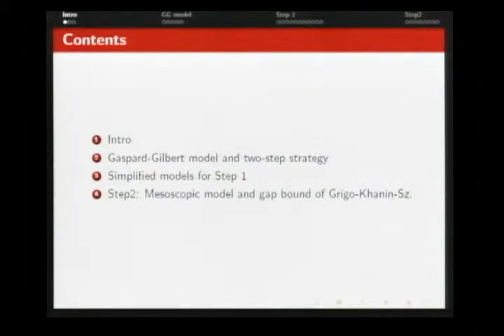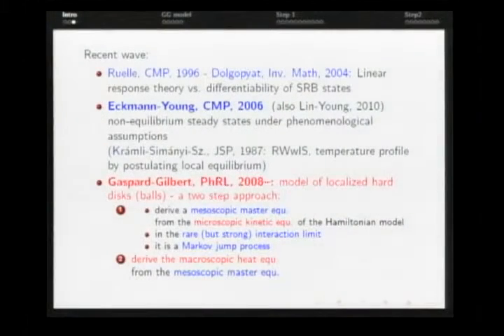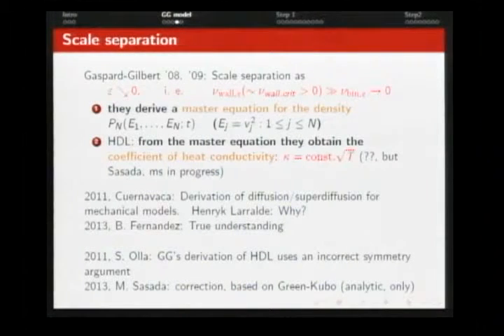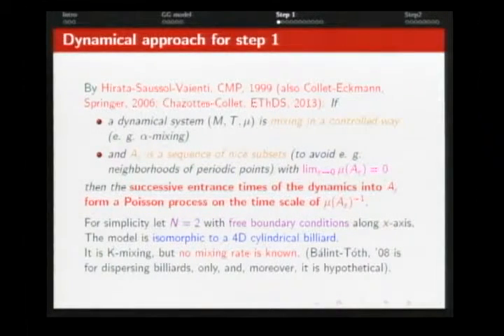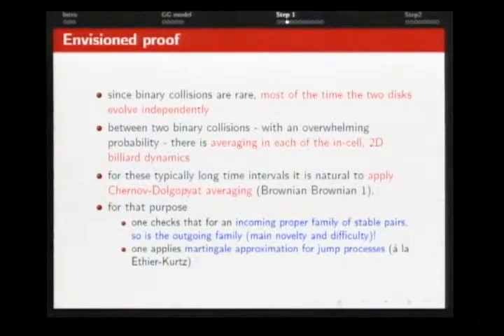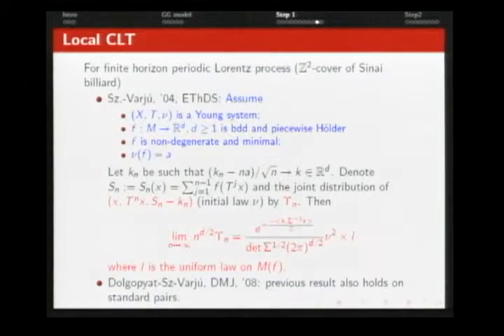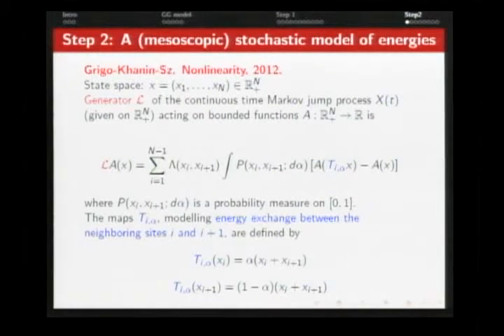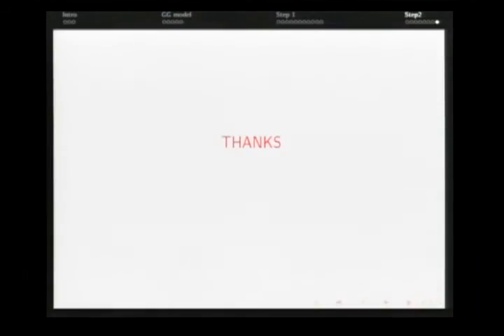International Conference on Dynamical Systems - Domokos Szász | Budapest Univ. of Technology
International Conference on Dynamical Systems

Domokos Szász | Budapest Univ. of Technology - Fourier´s law of heat conduction from microscopic principles